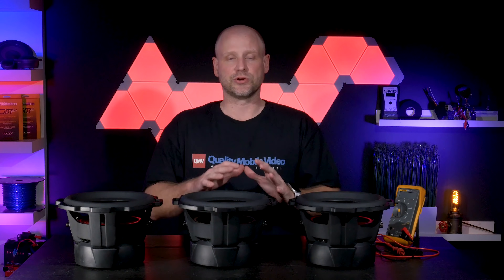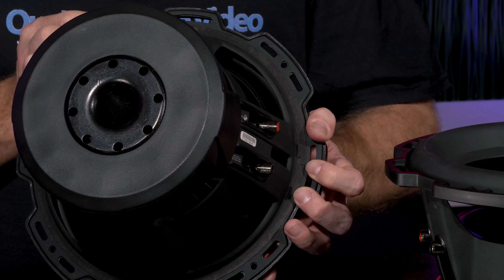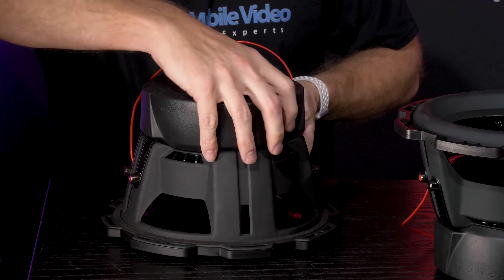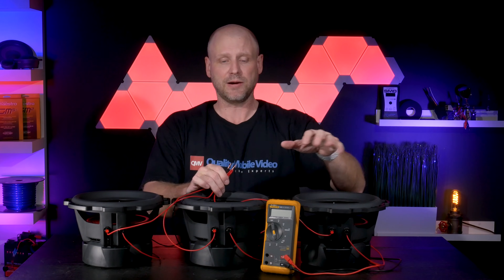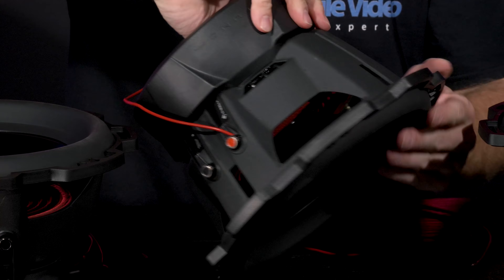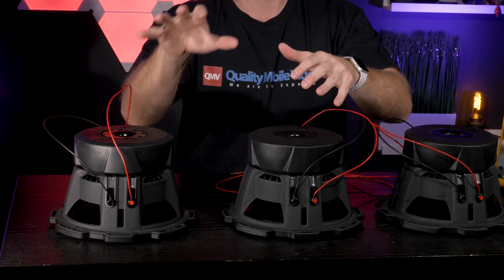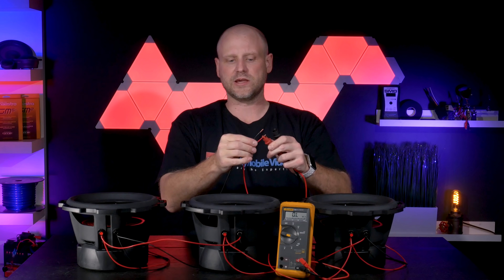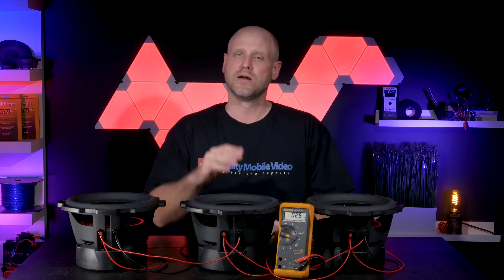Wiring Three Subwoofers DVC 2 ohm - 1.33 Ohm Parallel vs 3 Ohm Series Wiring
Lorenzo shows you how to wire Three Dual Voice Coil 2 Ohm Subwoofers at your Amplifier to a 1.33 ohm or 3 ohm load! Plus, is a 0.5 ohm load possible?